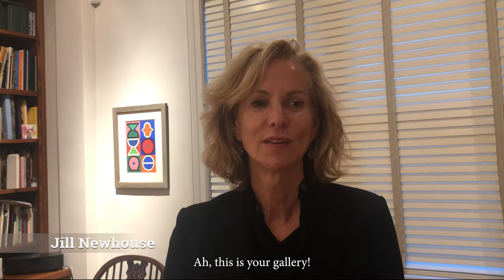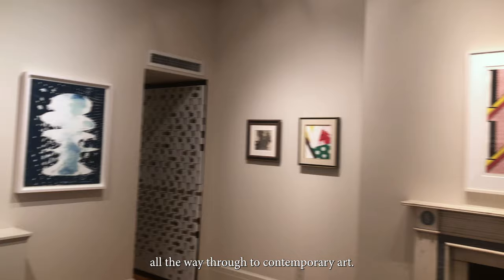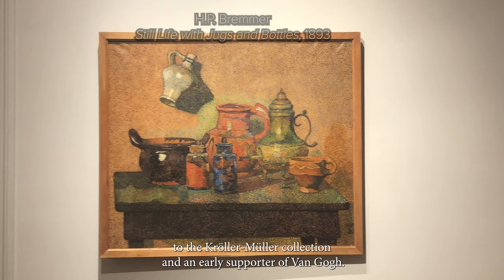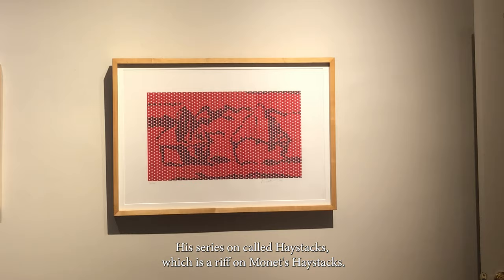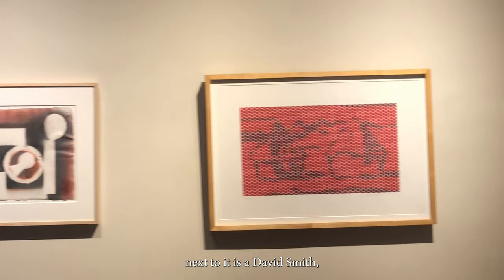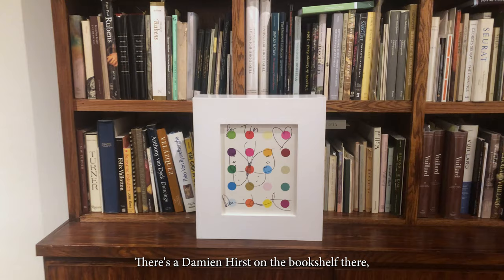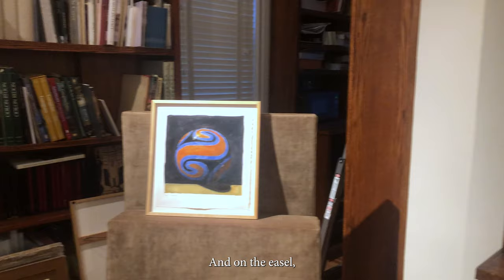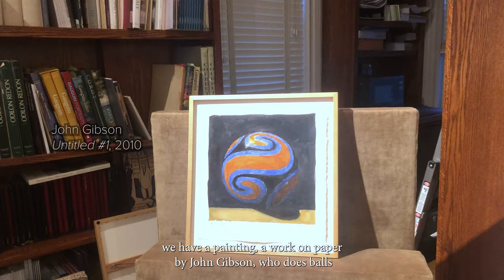Jill Newhouse Gallery | New York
Jill Newhouse, a fourth generation art dealer, gave me a tour of her eponymous gallery during the Upper East Side Gallery Walk 2021, organized by the Art Dealers Association of America. The current exhibition is called "Dot Dot Dot.." and is dedicated to pointillism.